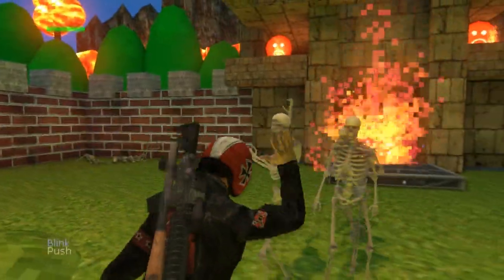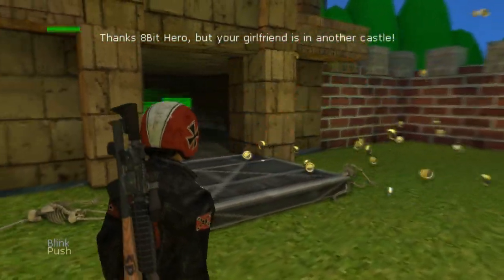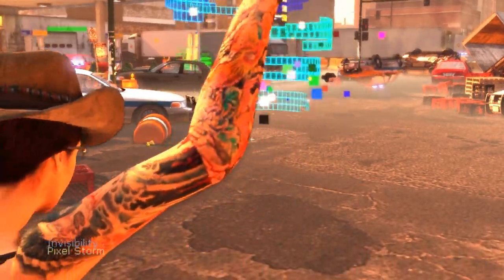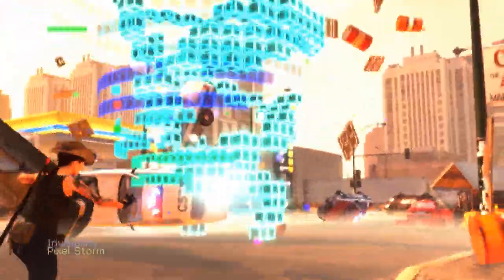8BitDeath Tech Demo (From early 2011)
Ever wonder what it's like to pitch to a publisher?  Here is a funny example from a few years back.  This is the longer pitch vid to go along with the teaser trailer.

8BitDeath was a modern/ retro mash up game we started way back in 2010 that never found a publishing partner.  This game demo actually runs on PC, and was pretty fun!  We loved bringing the power of Unreal to mix up classing and modern game mechanics.  So, enjoy a little (now) retro Phosphor Games oIP you never even knew existed...you may even notice some bits of early Project Awakened in there!

- Phosphor